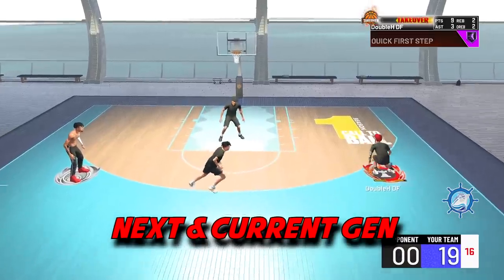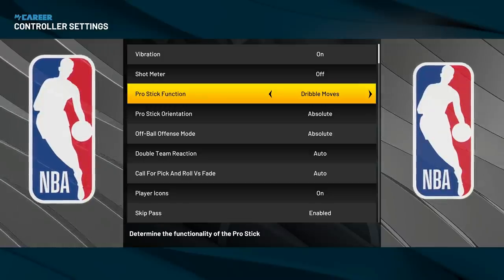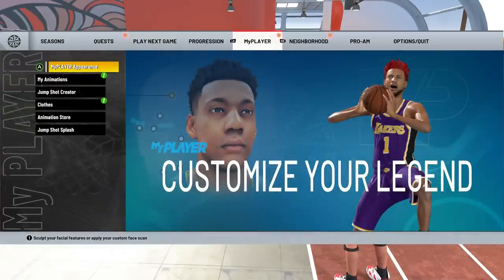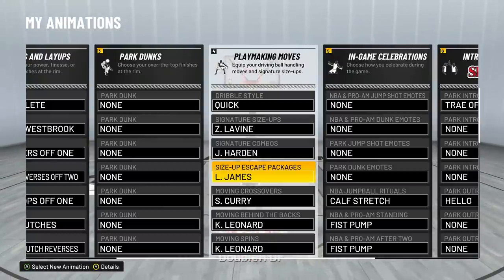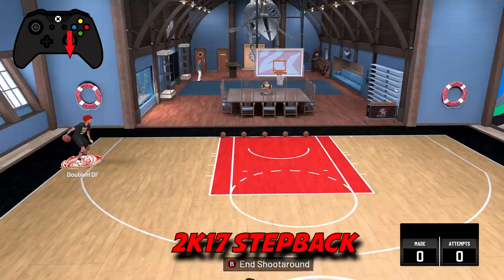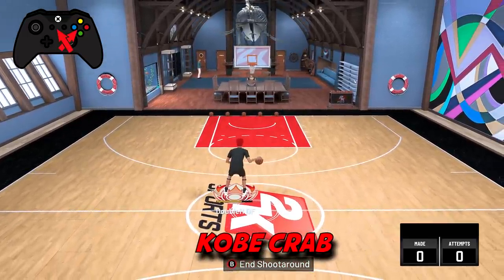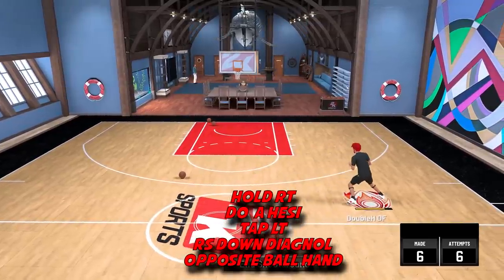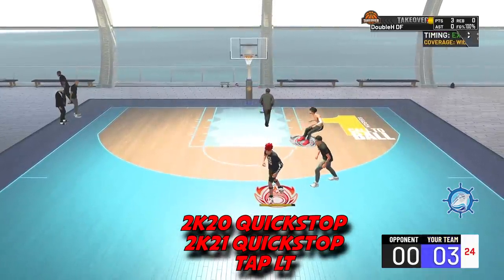BEST DRIBBLE MOVES + DRIBBLE TUTORIAL ON NBA2K22! HOW TO DRIBBLE ON CURRENT & NEXT GEN IN NBA2K22!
The Best Dribble Moves in NBA2K22 (Season 1) Complete Dribble Tutorial Advanced and Basic! Showing the best settings, badges, tips/tricks, animations for dribbling in NBA2K22 current AND next gen!